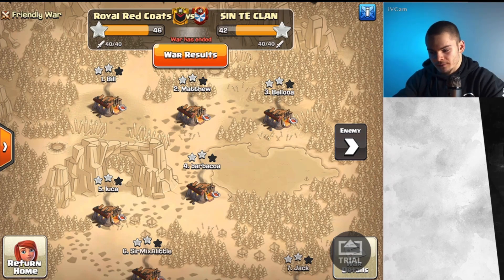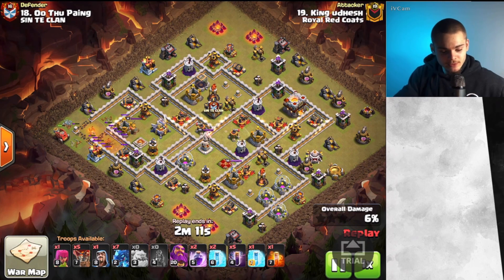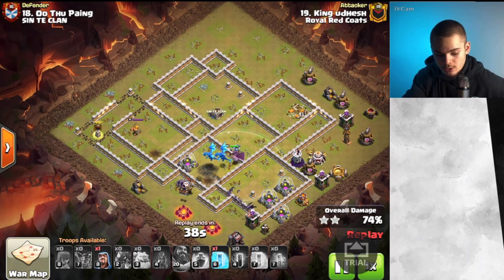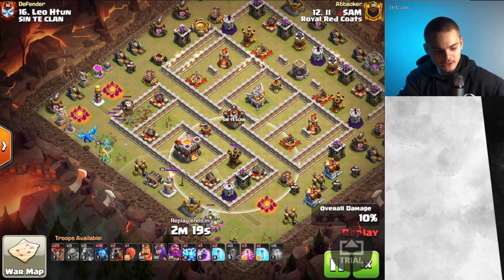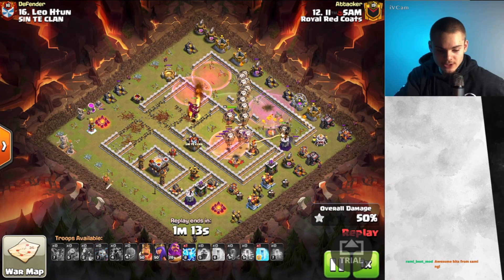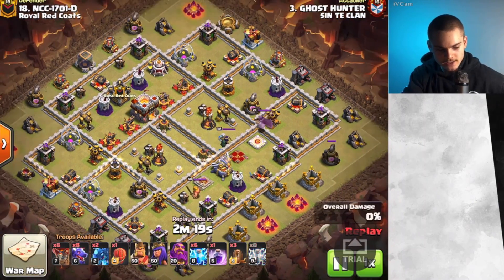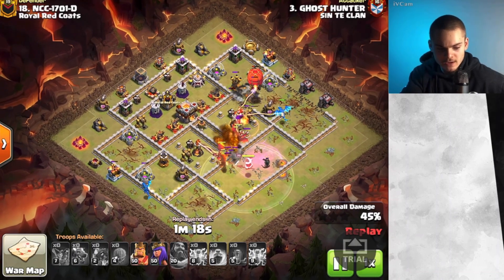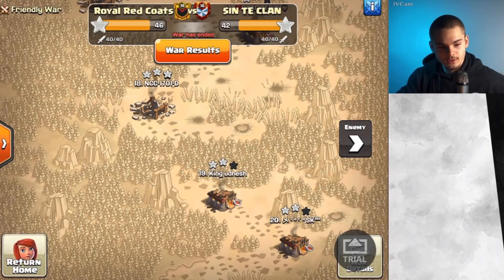No Hero’s? No Problem! Top 3 BEST TH11 War Attack Strategies WITHOUT King & Queen in 2022!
No Hero’s? No Problem! Top 3 BEST TH11 War Attack Strategies WITHOUT Hero’s in 2022!